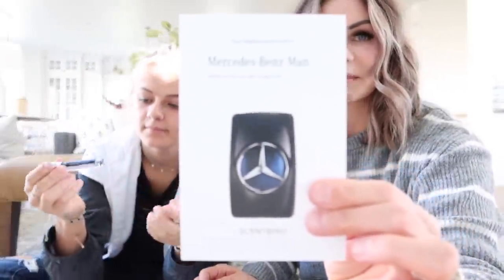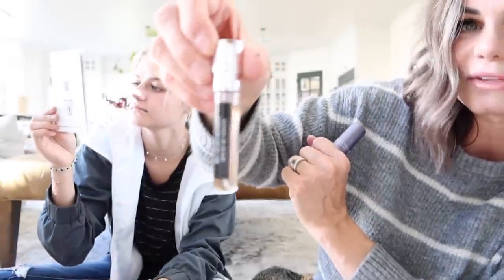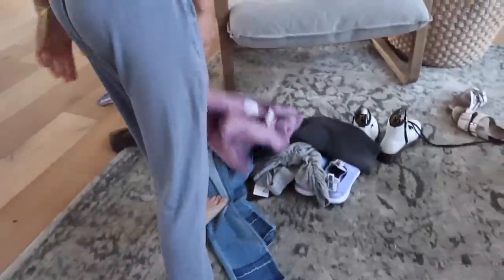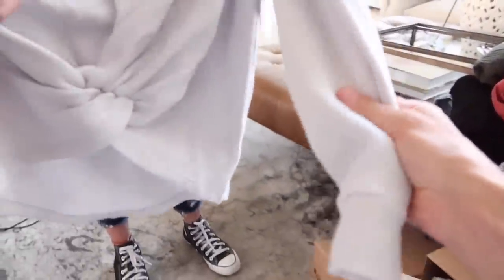Bedroom Swap | Reese And Kesley | The LeRoys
A Day in the life of our family. We aren't your average family, We are a very sarcastic and fun loving family. We get crazy in a good way. We try to not take each day together as a family for granted. We love to laugh, tease each other, and sometimes laugh until we cry.

DON'T FORGET:

My makeup and Lip sense (try some you will love it)

Our kiddos!!!
Kesley 16
Logan 14 (angel in heaven)
Rhett 13
Reese 11
Perri 9

RE WORKOUT LEVEL UP: code: LEROYS10.

Camera's we use:
Canon EOS-R
Canon G7X mark ii
Canon, 5D mark iii
GoPro Hero 7
DJI Mavic 2 Drone

The LeRoys
1881 W Traverse Pkwy Ste E